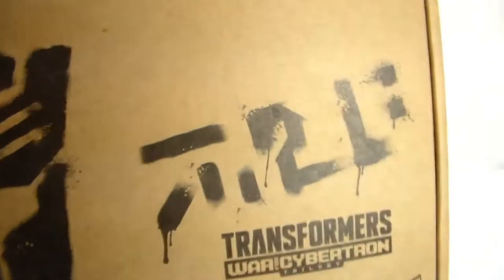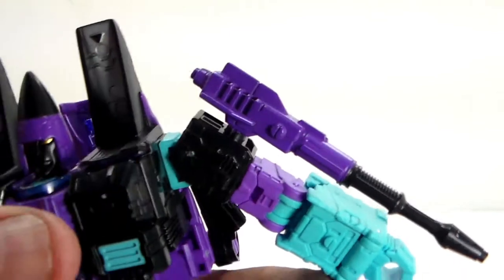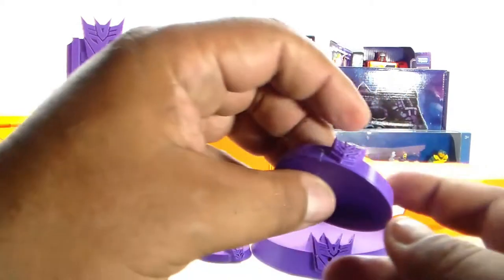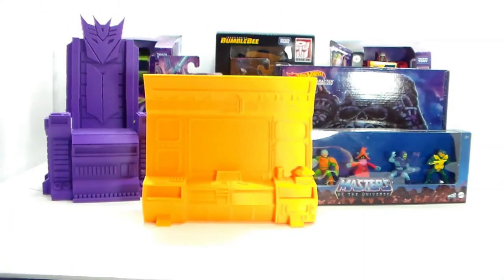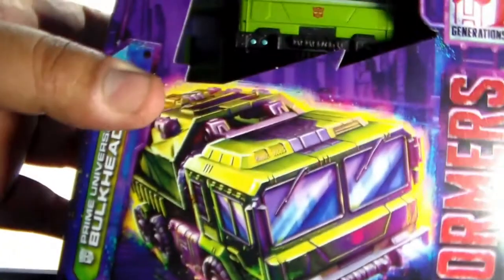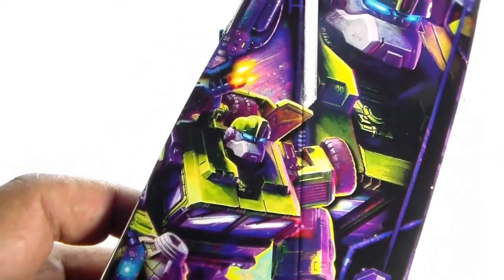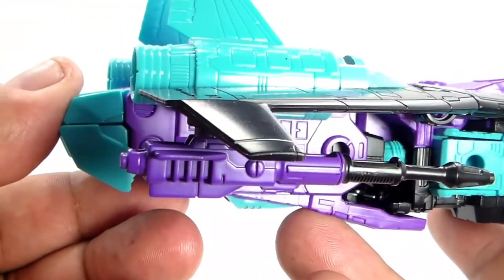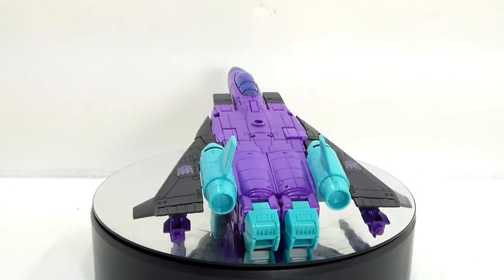Toy Review Transformers Generation Select G2 Ramjet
This guy has some crazy colors but I like it. He's the G2 version and I never had any of them was a teenager when they came out and I was busy  chasing other models lol. He is just a retool of the seekers but I think he's worth getting